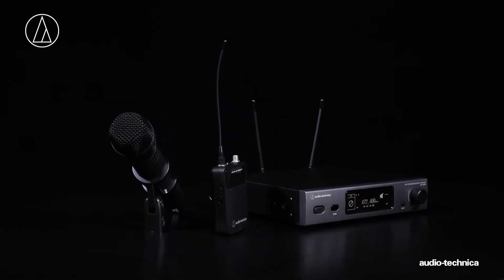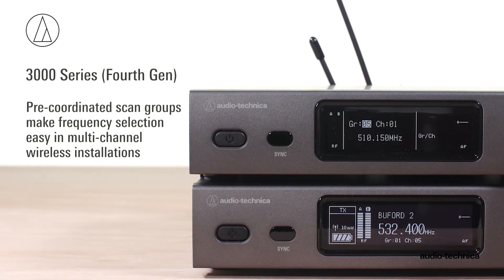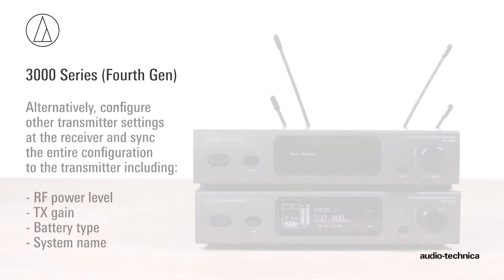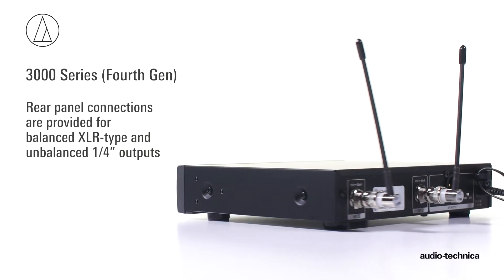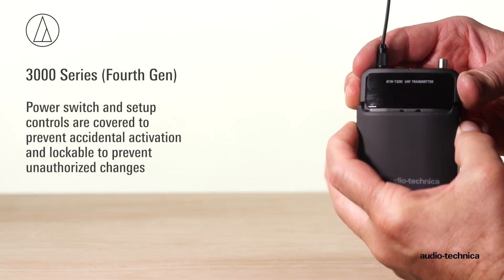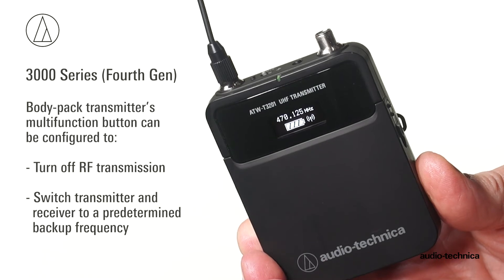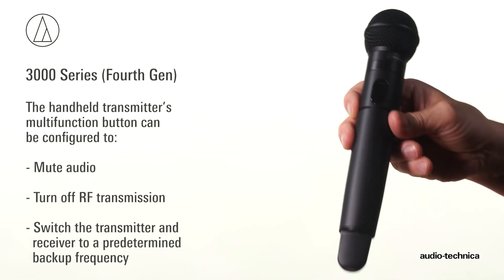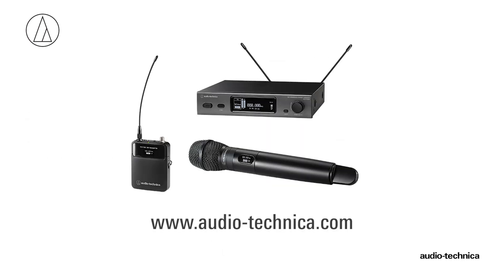3000 Series (4th Generation) Overview | Wireless Systems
The fourth-generation 3000 Series wireless systems allow users to easily operate within the congested UHF spectrum. The 3000 Series systems have an operating range of 300' (100 m) and are available in either the DE2 (470–530 MHz) or EE1 (530–590 MHz) frequency bands. Each frequency can be scanned and selected on the receiver to then be synced with the transmitter via IR sync functionality. In the event of unexpected interference, quickly switch to a pre-set backup frequency via the transmitter's multifunction button.

The 3000 Series systems come equipped with an ATW-R3210 receiver and either an ATW-T3201 body-pack or an ATW-T3202 handheld transmitter. Both transmitters feature metal housings and are battery powered. Charging terminals on each transmitter work with the ATW-CHG3 and ATW-CHG3N smart charging docks to recharge NiMH batteries.